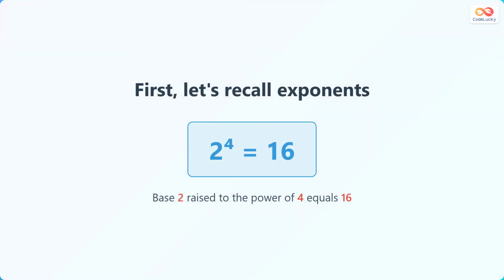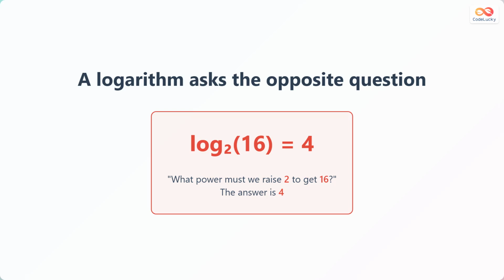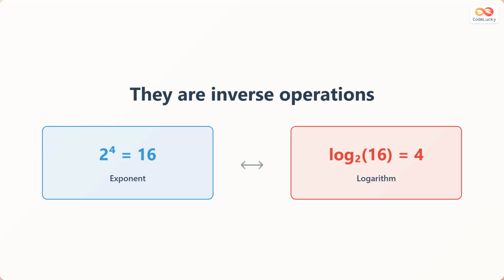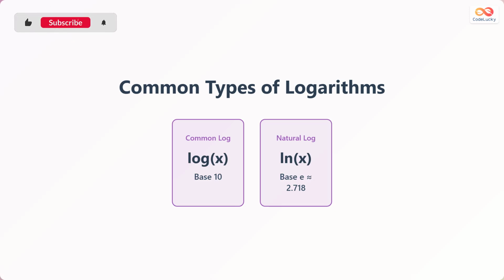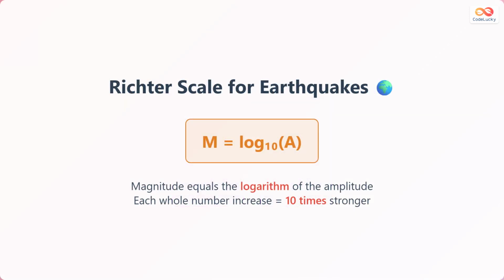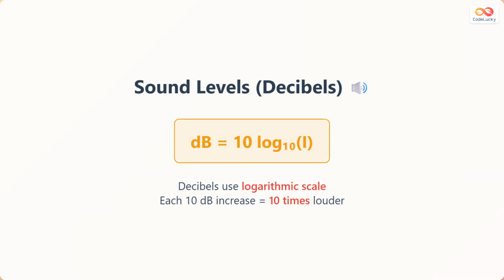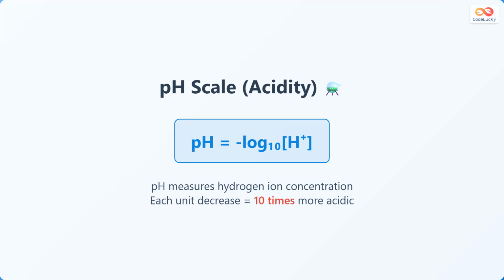Logarithms Explained for Beginners: Earthquake, Sound & pH Scales! 🧮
Unlock the power of logarithms! 🚀 This beginner-friendly video breaks down what logarithms are and how they relate to exponents. We'll explore logarithms through real-world examples you encounter every day.

Ever wondered how earthquake strength is measured? Or how sound intensity is quantified? 🔊 We'll demystify the Richter scale, decibels, and the pH scale, showing you exactly how logarithms play a crucial role.

This video is perfect for algebra students, science enthusiasts, or anyone curious about the math behind everyday phenomena. Learn how logarithmic scales compress massive ranges of values into manageable numbers, making complex data easier to understand.

 Get ready to conquer logs and appreciate their incredible utility! 👍

Chapters:
00:00 - What are Logarithms?
00:15 - First, let's recall exponents
00:34 - A logarithm asks the opposite question
00:53 - They are inverse operations
01:09 - Common Types of Logarithms
01:27 - Richter Scale for Earthquakes
01:45 - Sound Levels (Decibels)
02:03 - pH Scale (Acidity)
02:22 - Why use logarithmic scales?
02:36 - Logarithms in Summary
02:49 - Outro